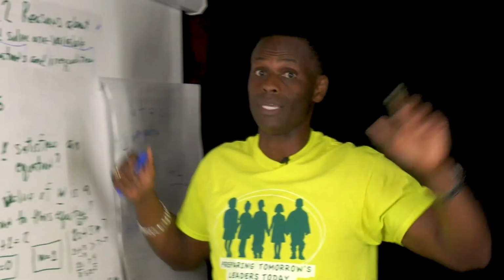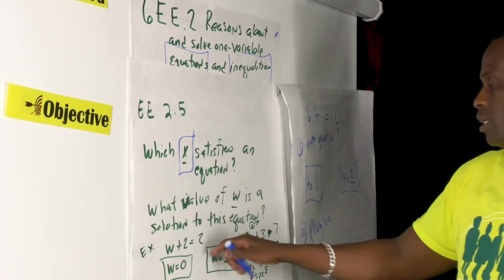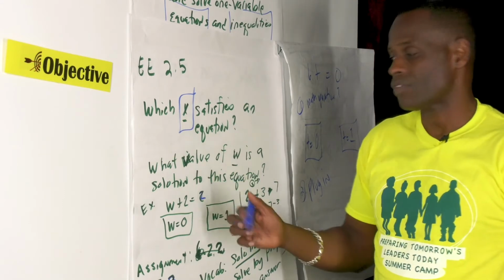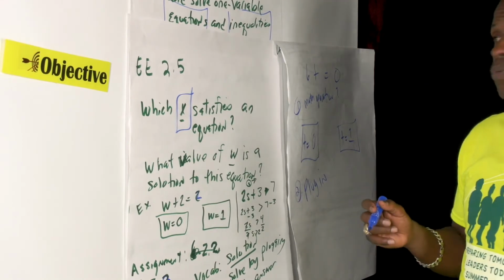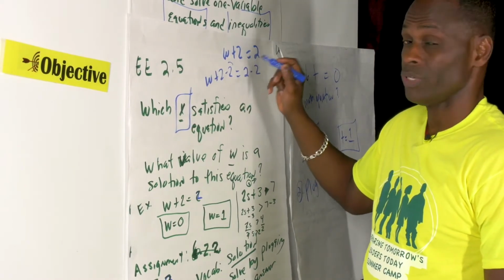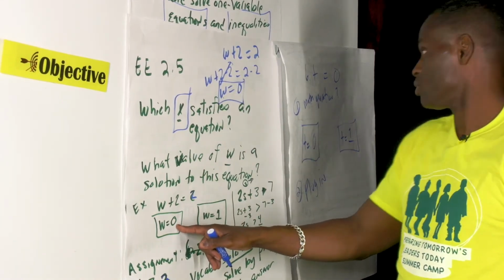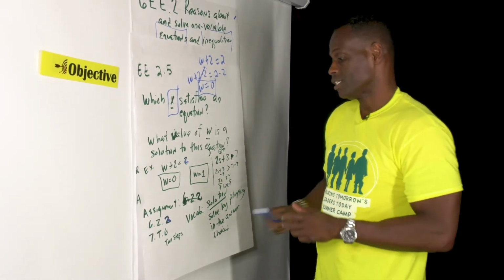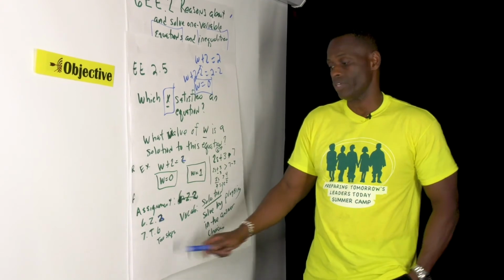W5W MATH 6 7